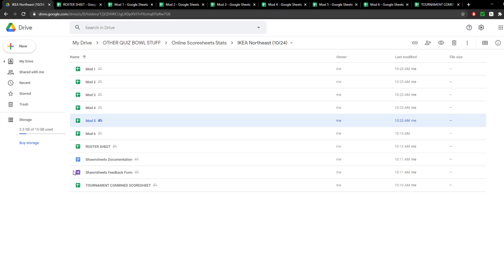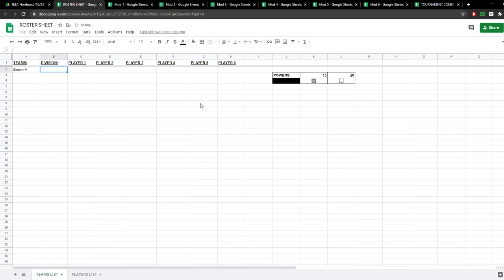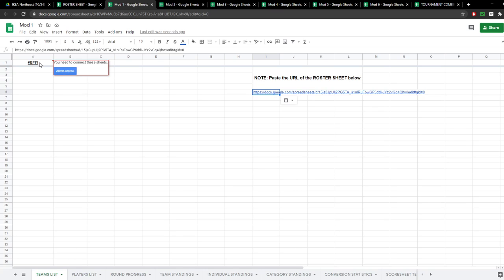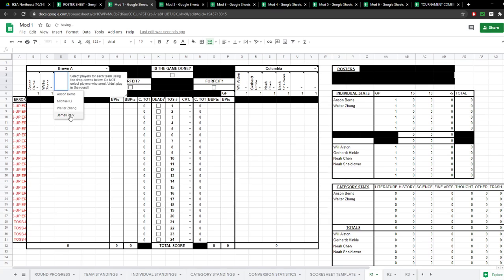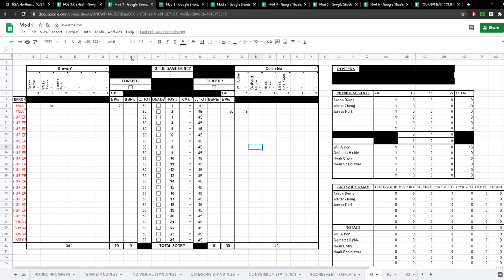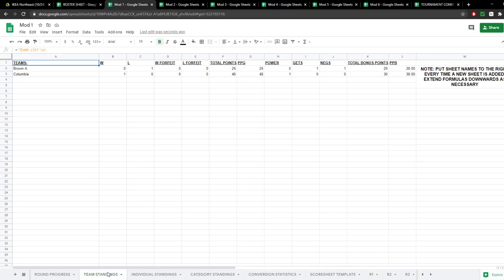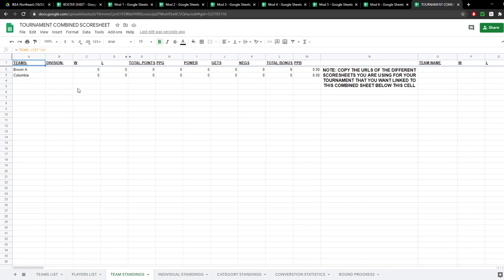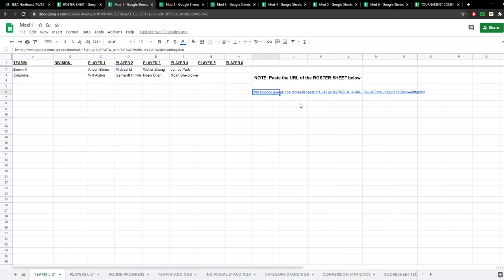Shawrisheets Full Demo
Full setup for using Shawrisheets.